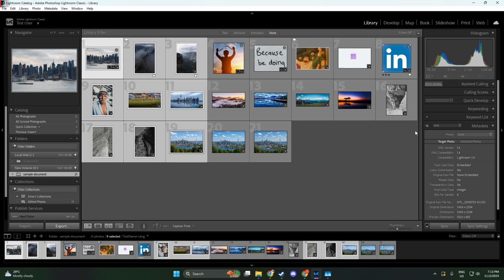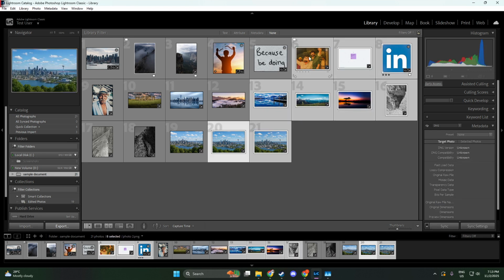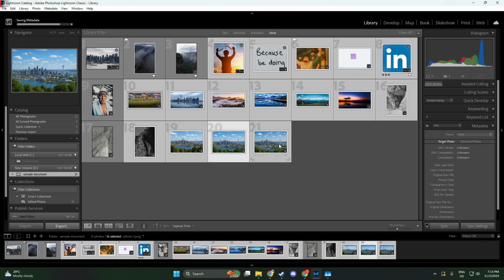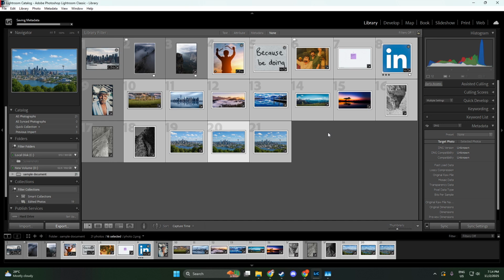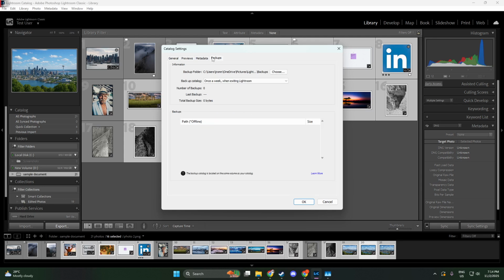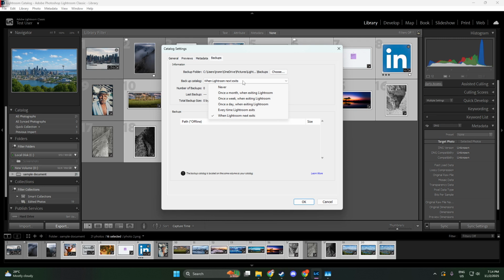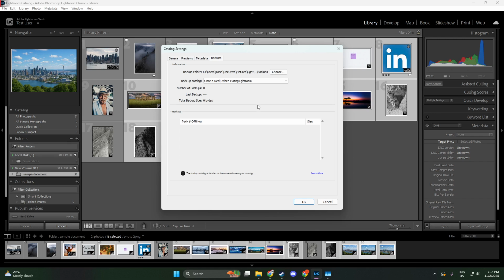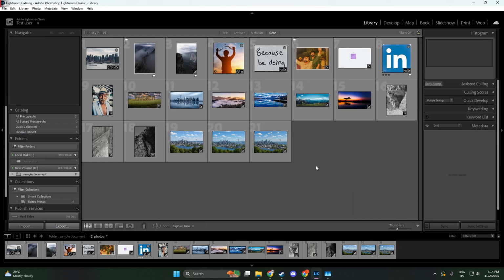How to Save Your Work and Back Up a Catalog in Lightroom Classic [2026 Full Guide]